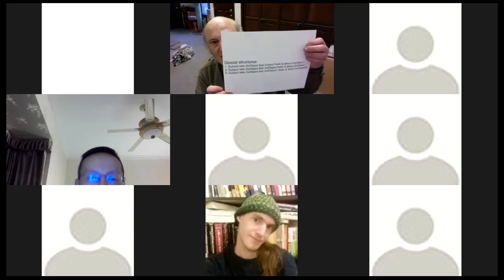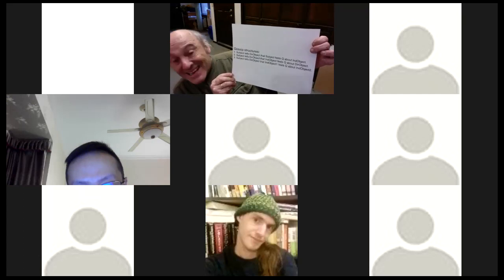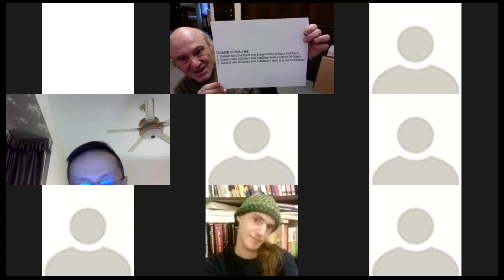SeminarNov3,2021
Lecture about techniques for gossip systems in interactive storytelling. Subtopics include simple gossip systems reporting emotional relationships inside a group of people, through the more complex gossip systems used in Storytron technology, up to the extremely complex gossip systems required for implementation of lying and telling secrets.